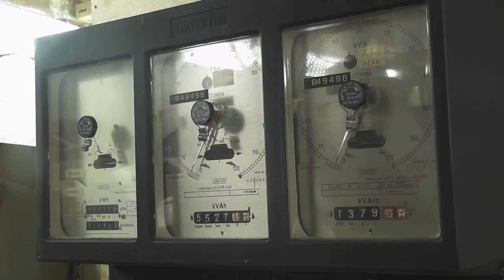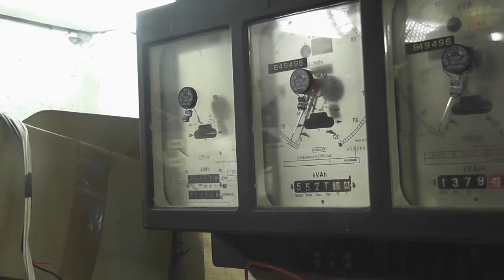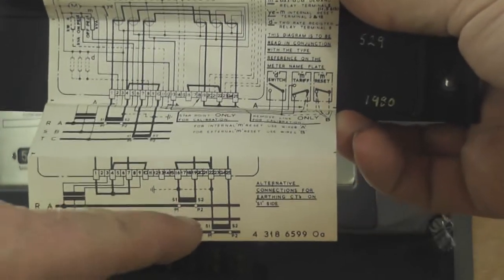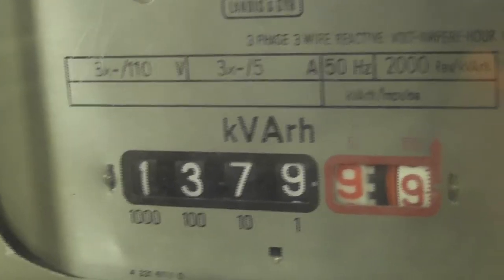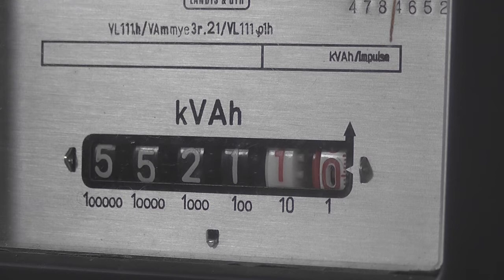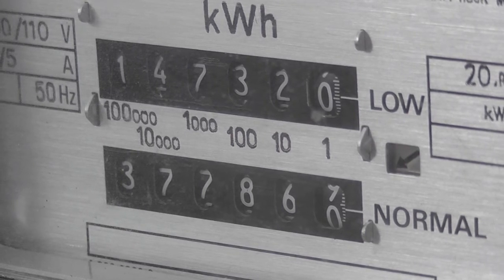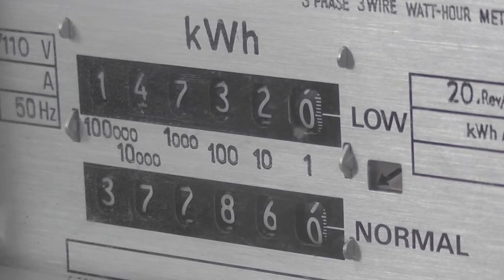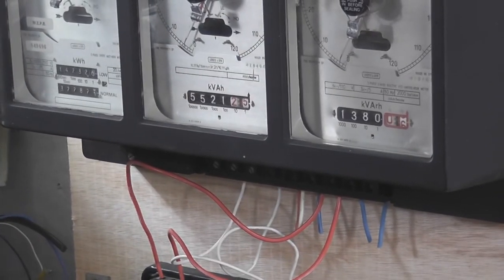Trivector meter - type VL 111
110 Volts Trivector meter from a High Voltage installation.

Landis & Gyr
3 x 110 Volts
5 Ampères
3 Phase 3 Wire
2 Rate 2 Demand